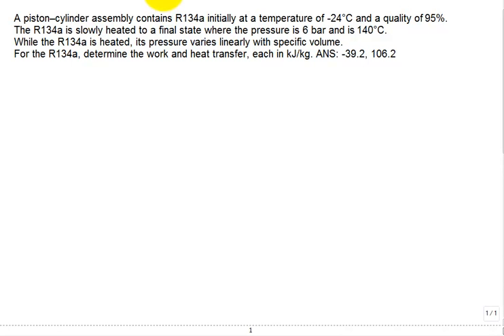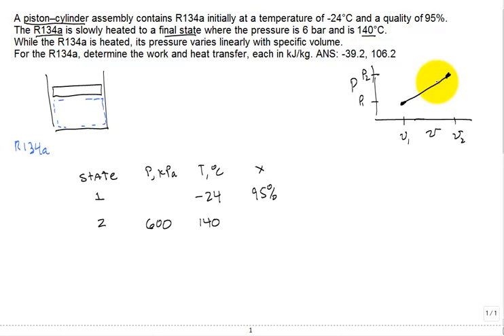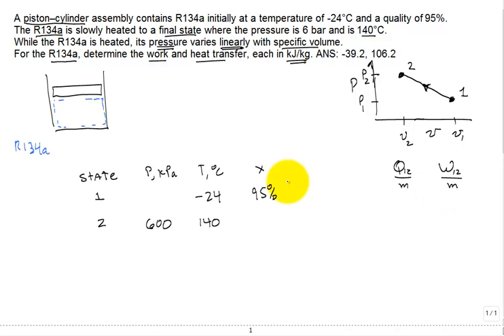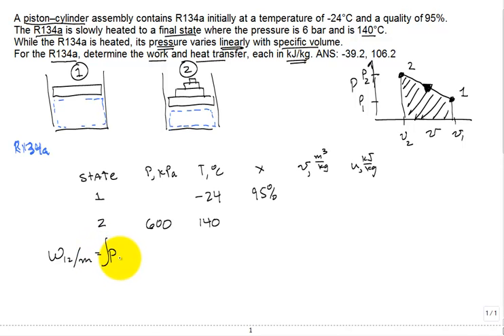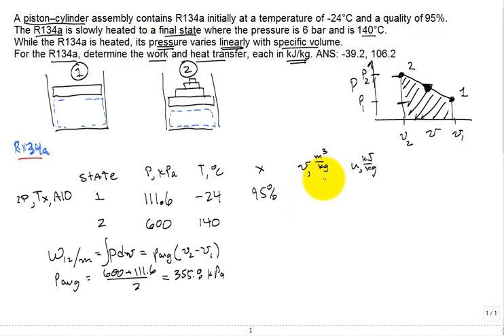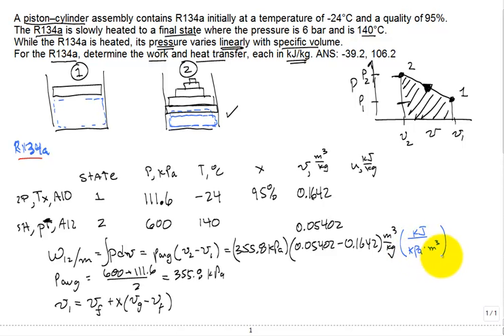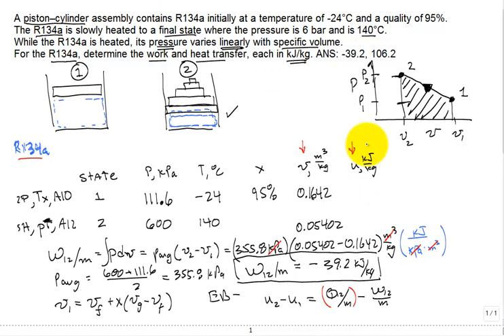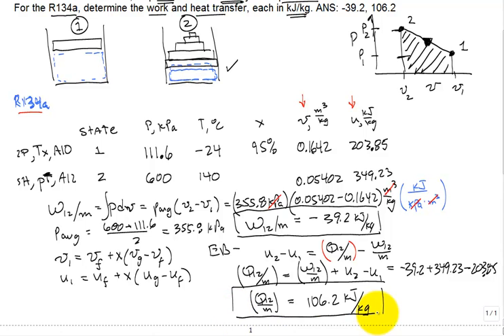me3293 refrigerant in piston cylinder assembly heated and compressed